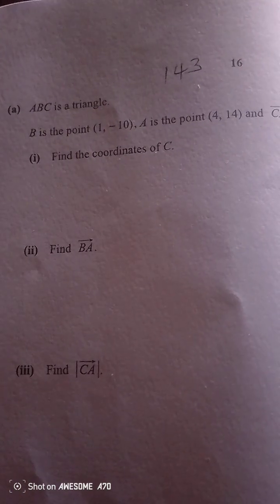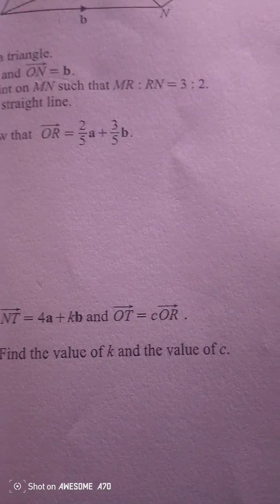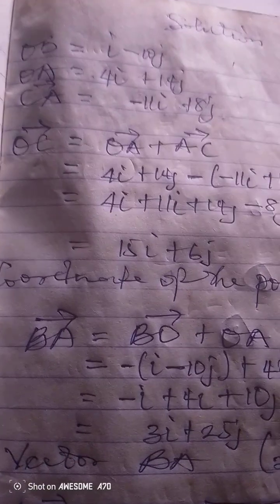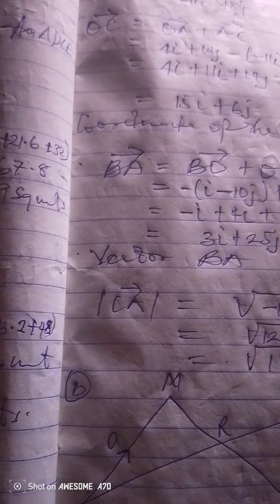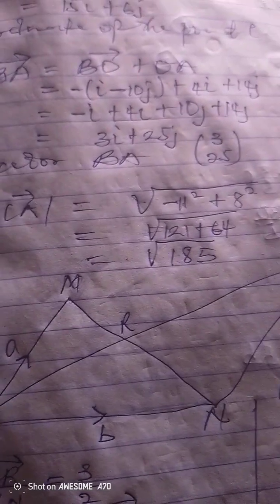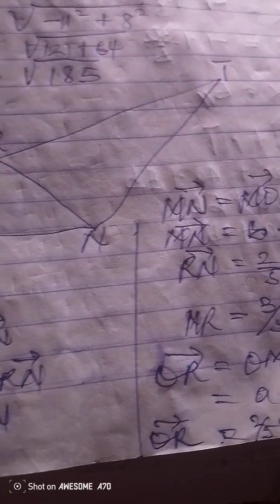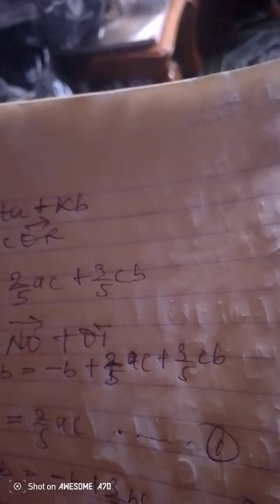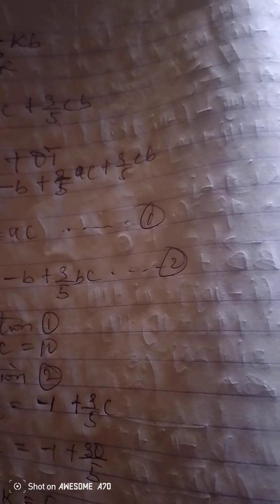June 29, 2026